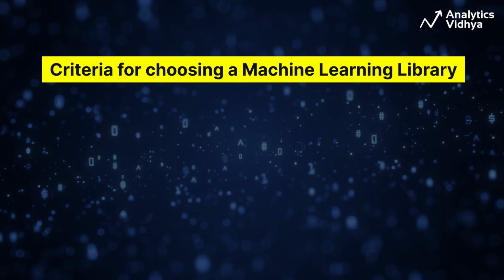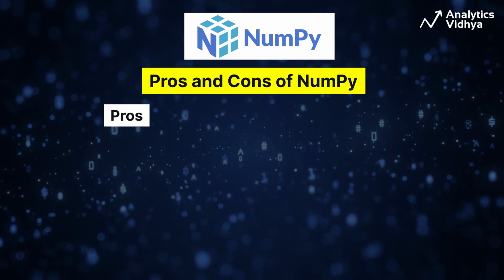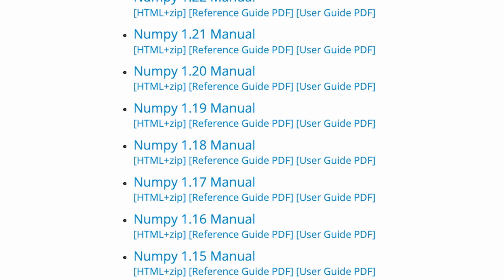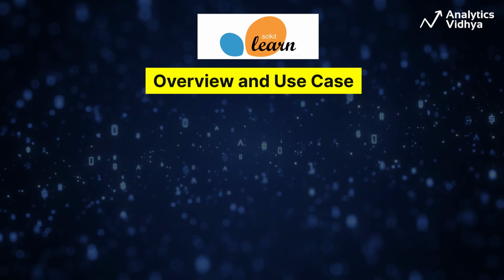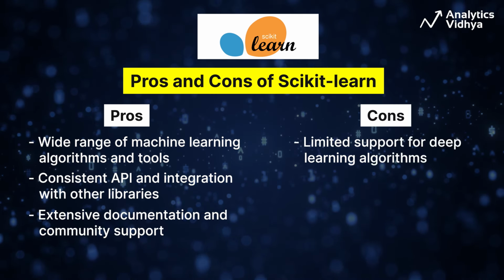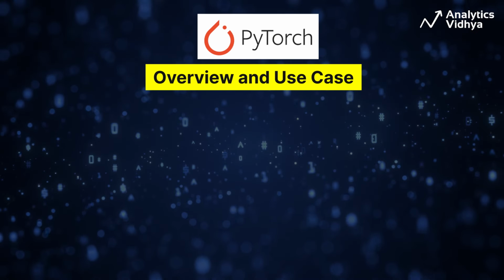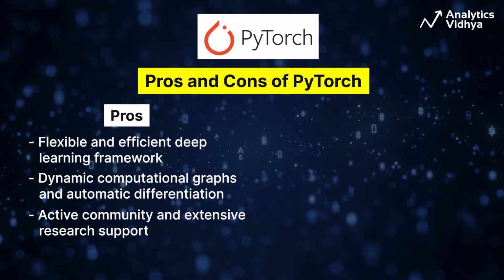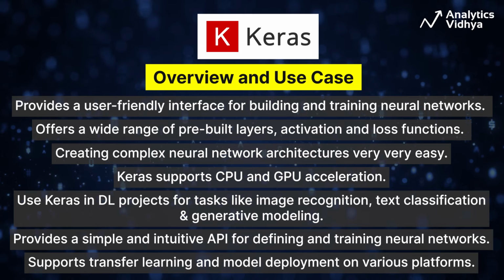Top 7 Best libraries for Machine Learning (Learn in 10 Minutes)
Want to know the top 7 best libraries for machine learning? Look no further! In this video, we'll introduce you to the best libraries for machine learning, including their features and how to use them. Whether you're a beginner or an experienced programmer, these libraries will help you enhance your machine learning skills and take your projects to the next level.

Generative AI Pinnacle Program 🔥
Build a Career in Gen AI - without leaving your job:
✅ 1:1 mentorship
✅ 75+ sessions

TAGS 🔥
machine learning
python libraries explained
data science
deep learning,pandas
python for beginners
top python libraries
python libraries for beginners
learn python,python tutorial for beginners
best python modules